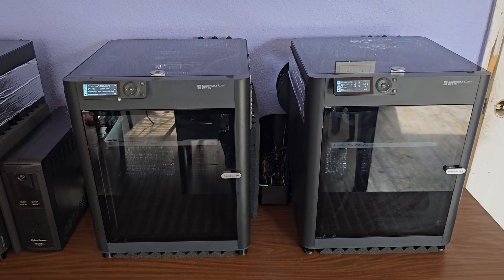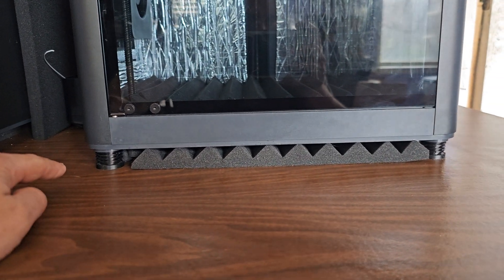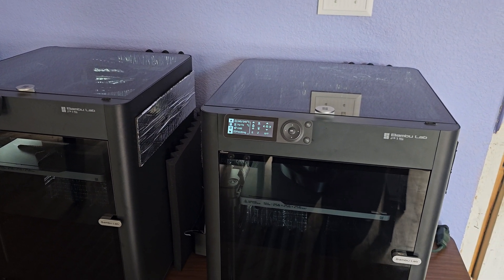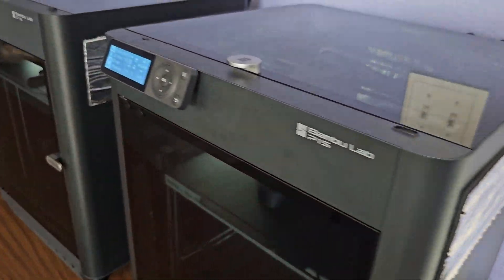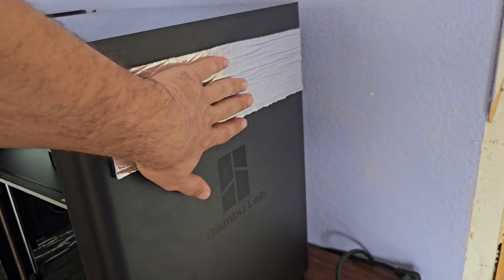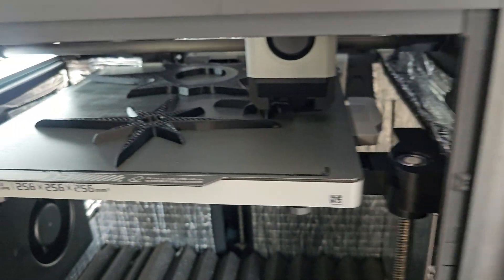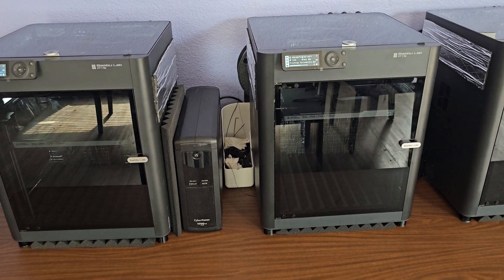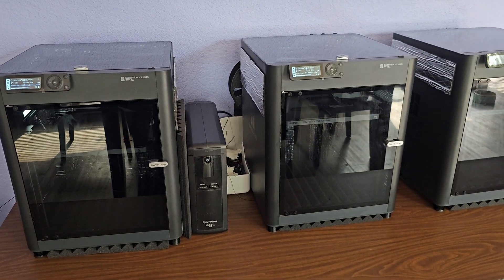Why you need a Bambu P1S 3D Printer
98A TPU FIlament ( Should be able to print at standard PLA Settings)